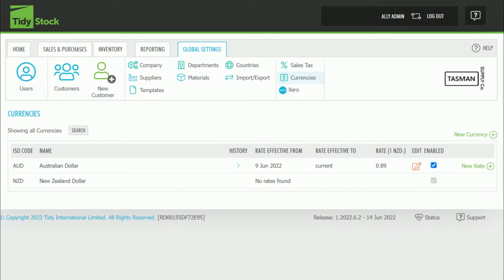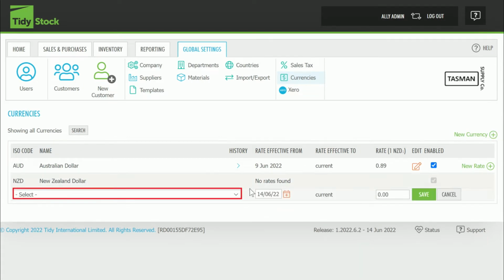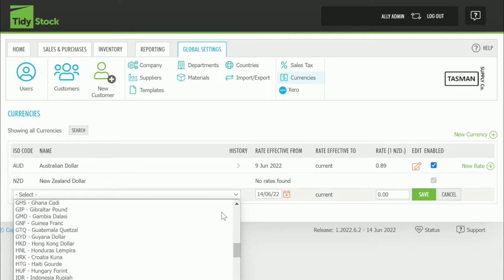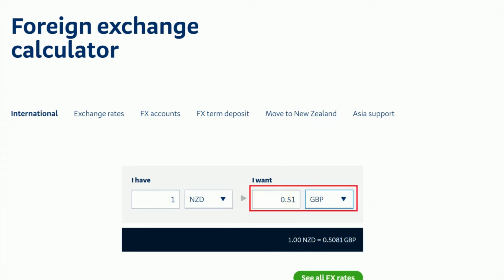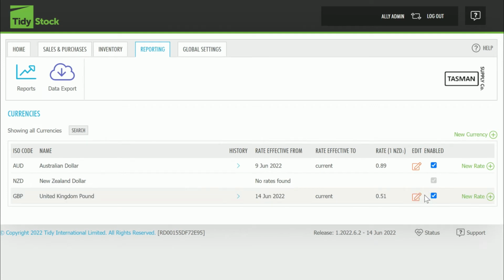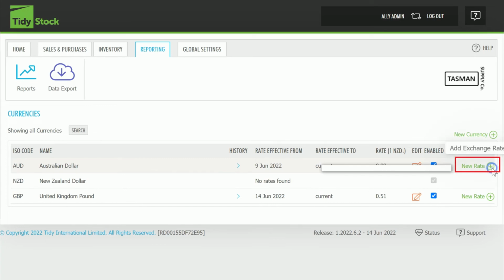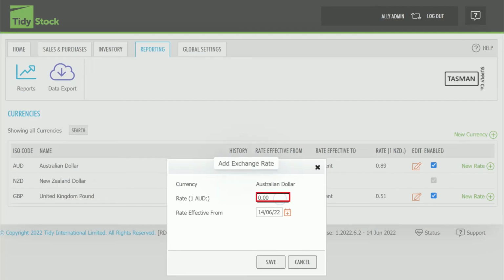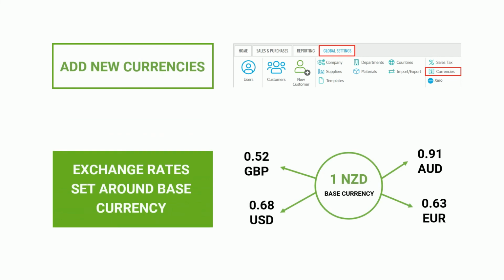TidyStock | Set up your currencies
If you trade internationally, you'll need to set up multiple currencies in Tidy. Learn how to do so in this module.

00:00 - 00:26 Introduction and overview
00:27 - 01:02 - Add new currency
1:03 - 1:24 Update exchange rate
1:25 - 1:36 Summary